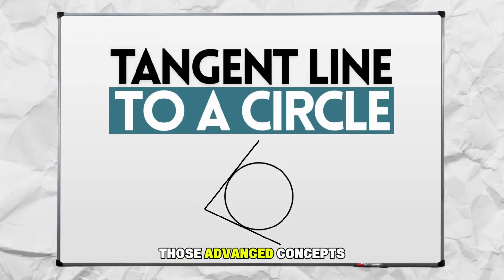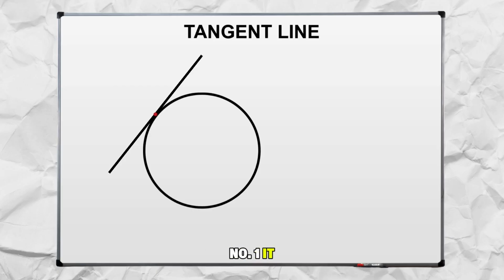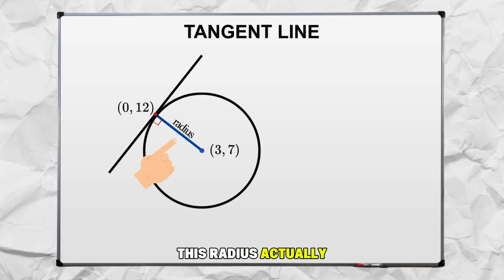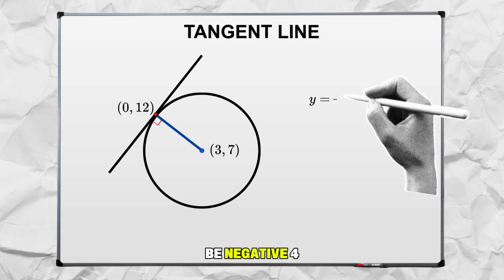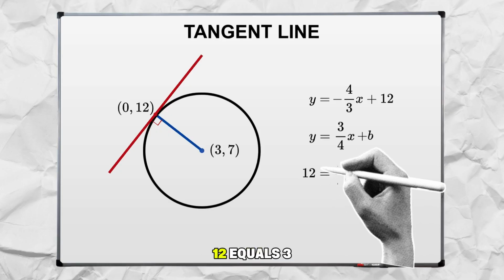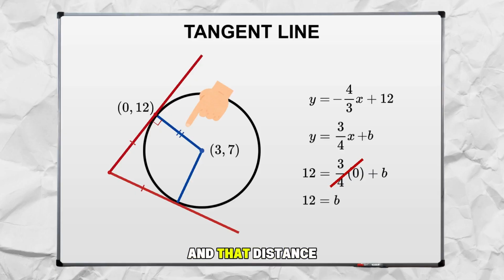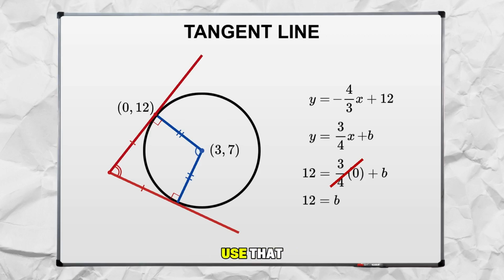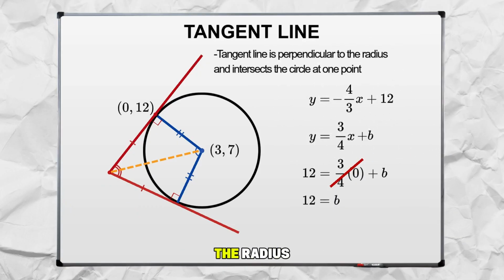Tangent Line to a Circle Webinar Video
Ever felt like your life was going off on a tangent? In this video, we make that a good thing. We’re diving into the "highest level of geometry" to tackle the tangent line, the only line that can touch a circle once and then ghost it forever.